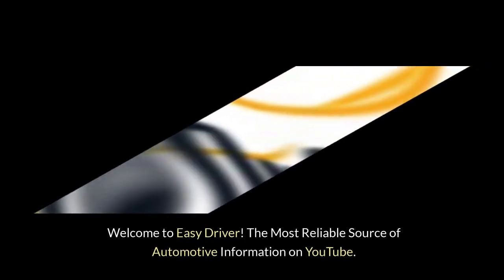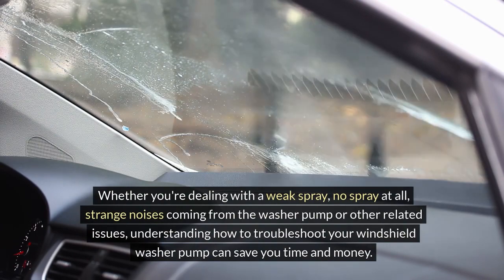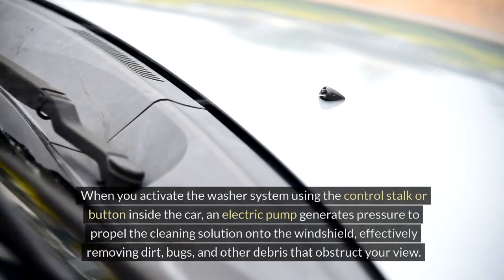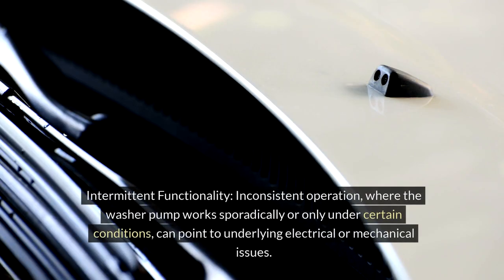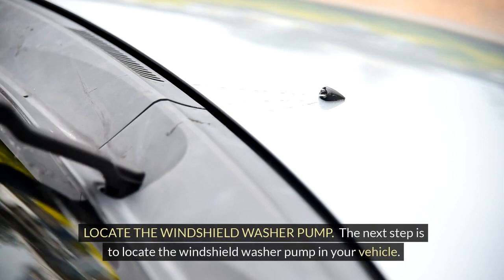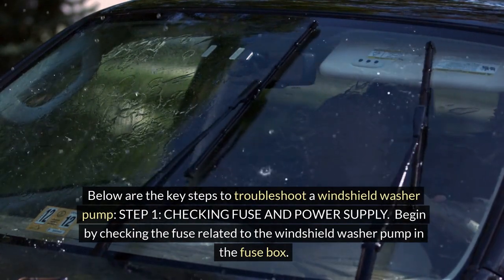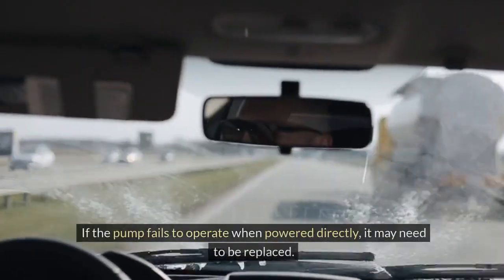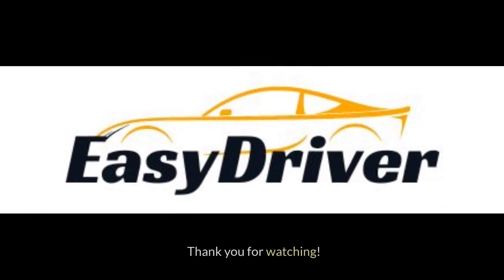Troubleshoot Your Windshield Washer Pump | Part 1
Is your windshield washer pump acting up? In the first part of this series, we'll show you how to troubleshoot common issues that can affect your car's washer pump. From clogged nozzles to faulty pump motors, we'll cover it all. Don't let a malfunctioning washer pump compromise your visibility on the road. Watch "Troubleshoot Your Windshield Washer Pump" to learn how to keep your windshield clear and your driving experience safe.